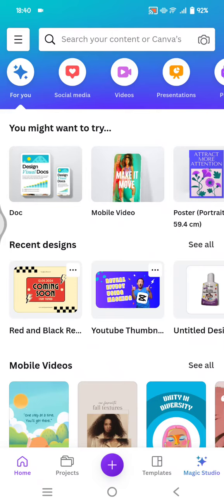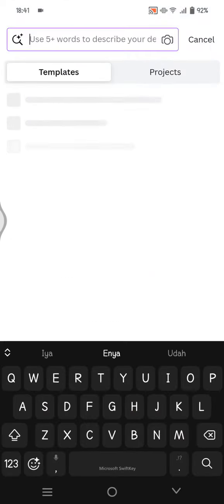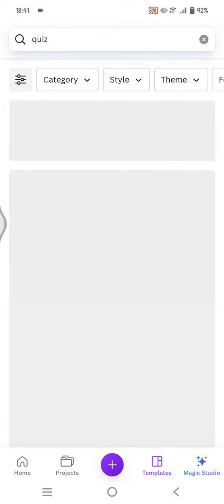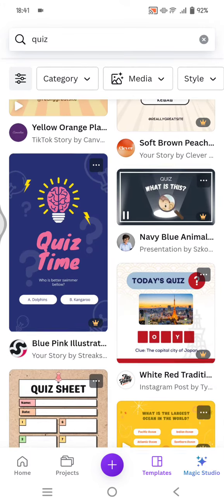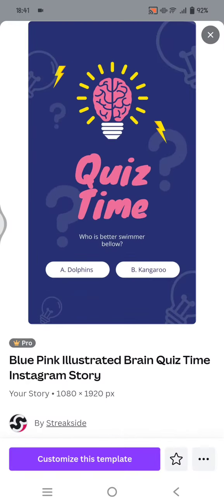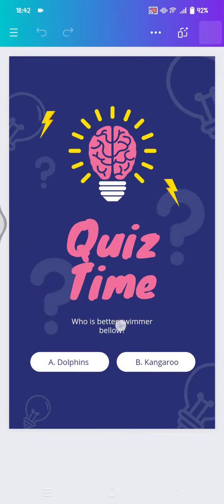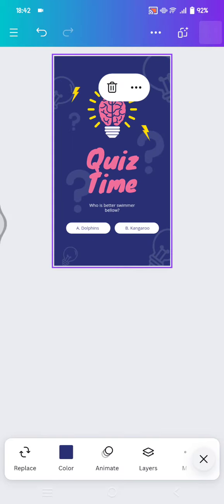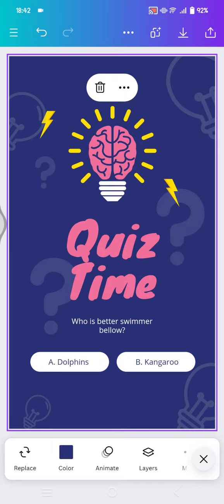[NEW UPDATE] How to Create Quiz Content in Canva November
Learn how you can create quiz content easily using Canva